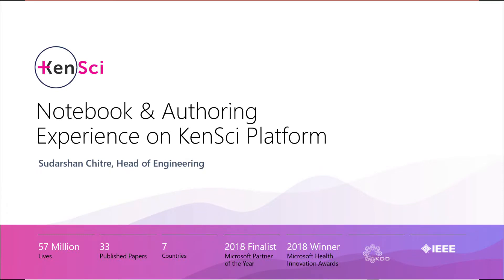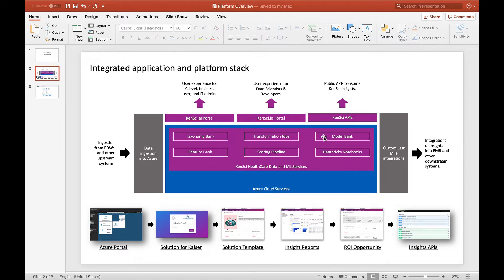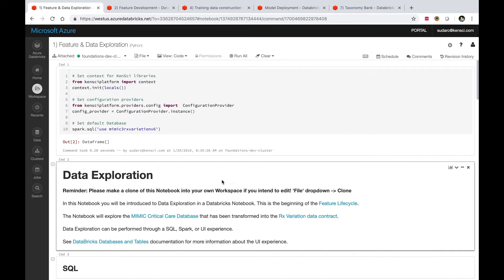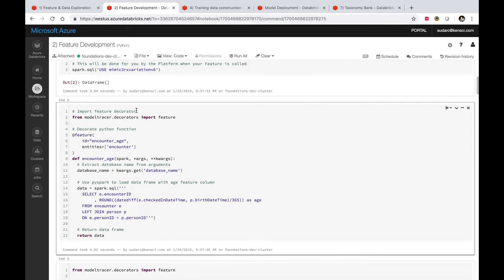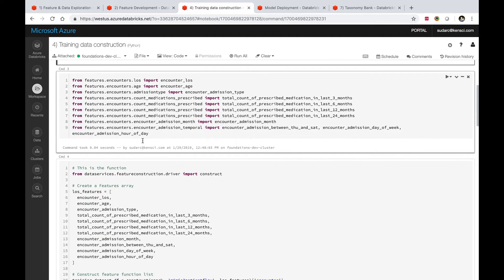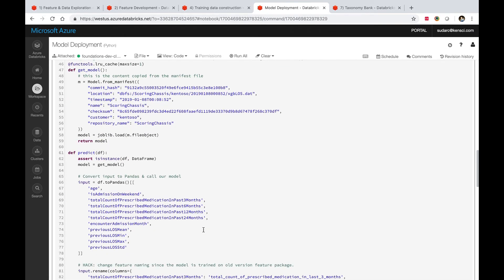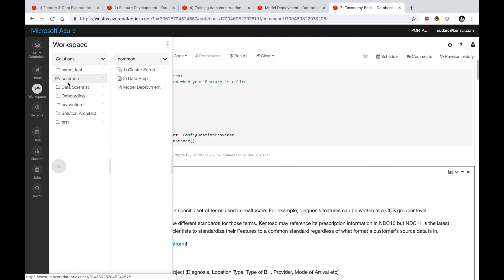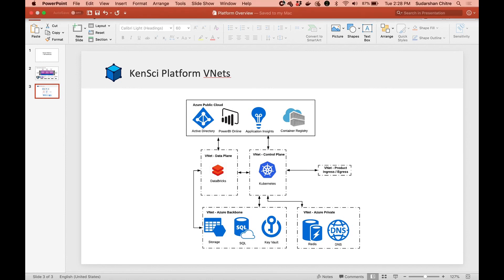KenSci Platform: Notebooks & Authoring Experience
An overview of Notebook experience for data scientists on KenSci’s platform. The video walks through the process of reusing feature bank, model bank and taxonomy to extend on and build new models.